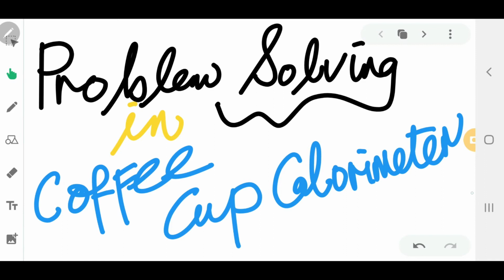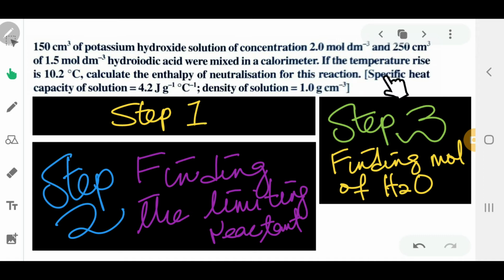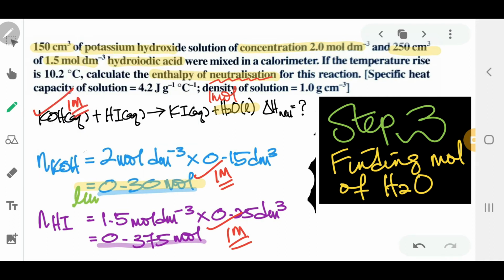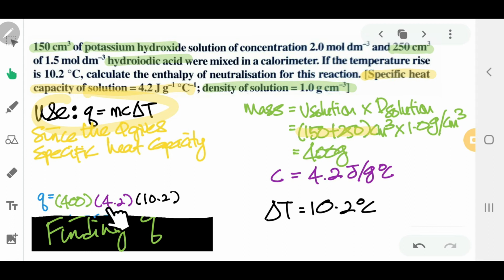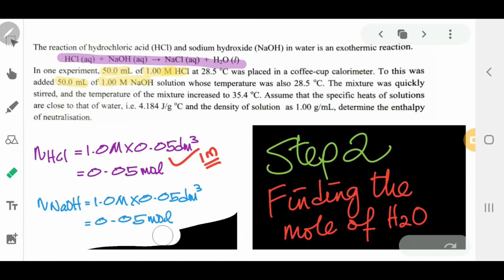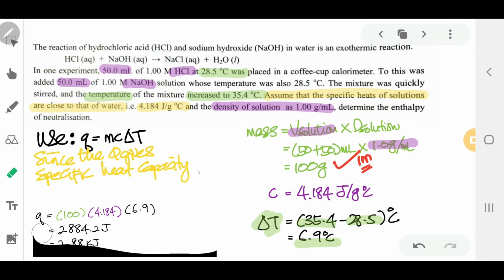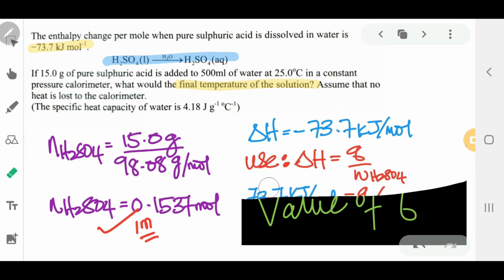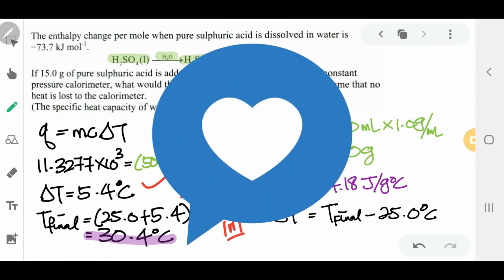Problem Solving in Coffee Cup Calorimeter | STR8CHEM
Key Timestamps:
1. Coffee cup calorimeter setup - 00:12
2. Common usage of coffee cup calorimeter - 01:22
3. Basic of heat transfer - 01:44
4. 5 possible q (absorbed) - 02:11
5. Finding the enthalpy of neutralisation (KOH + HI) - 04:04
6. Finding the enthalpy of neutralisation (HCl + NaOH) - 17:59
7. Finding the final temperature for the dilution of pure sulphuric acid - 26:17